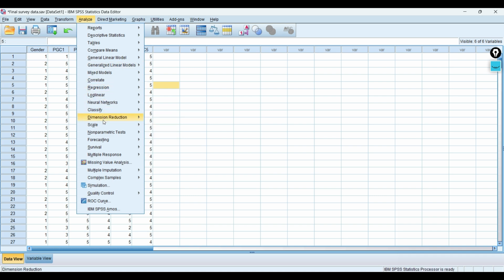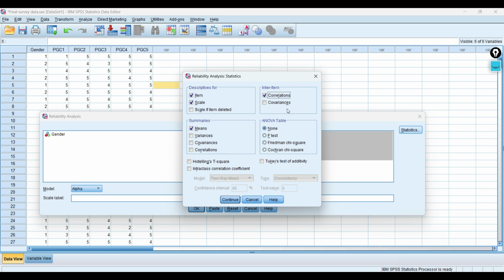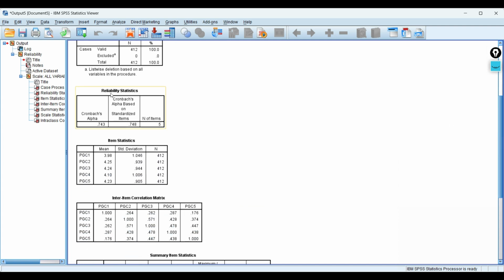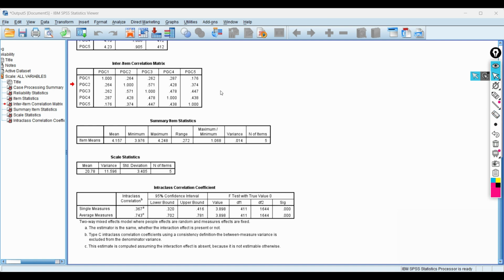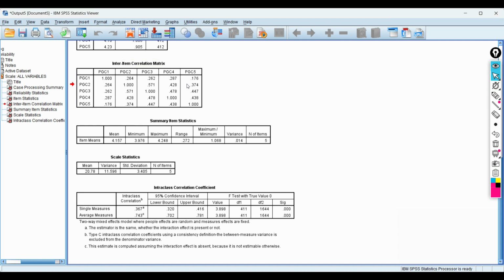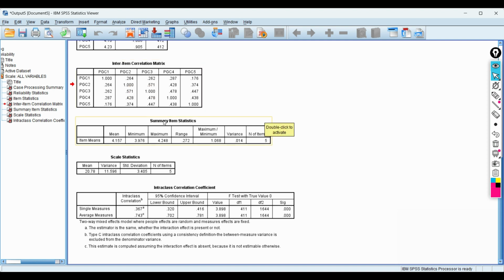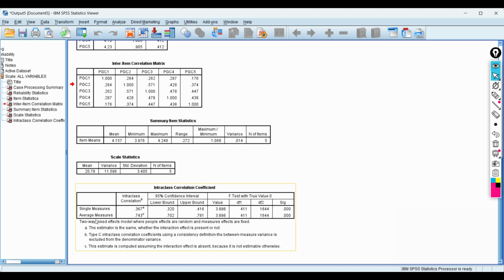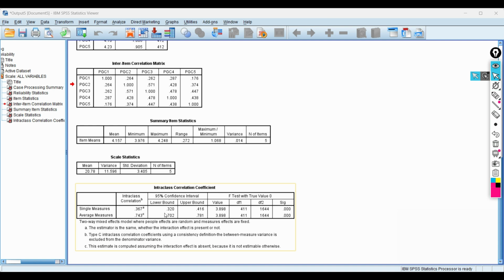Inter-Rater Reliability in SPSS | Complete Step-by-Step Tutorial | Cohen's Kappa with Interpretation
Welcome to this complete Inter-Rater Reliability in SPSS tutorial! In this video, you'll learn how to assess the agreement between two or more raters using Cohen's Kappa in IBM SPSS Statistics. This tutorial is ideal for beginners, researchers, postgraduate students, and professionals who want to understand and interpret inter-rater reliability accurately.

📚 In this video, you'll learn:
What is Inter-Rater Reliability?
Why inter-rater reliability is important
When to use Cohen's Kappa
Types of agreement measures
Assumptions of Inter-Rater Reliability
Kappa interpretation guidelines